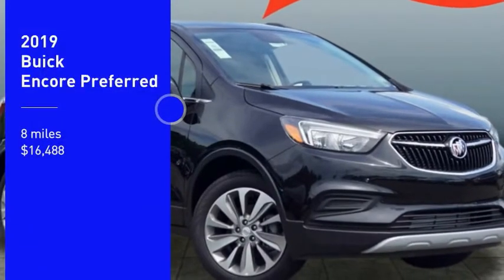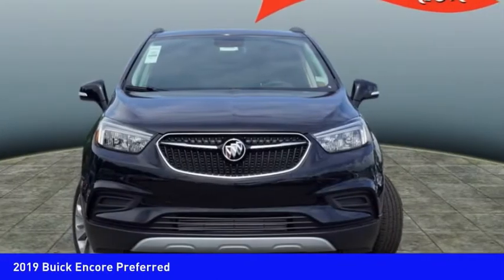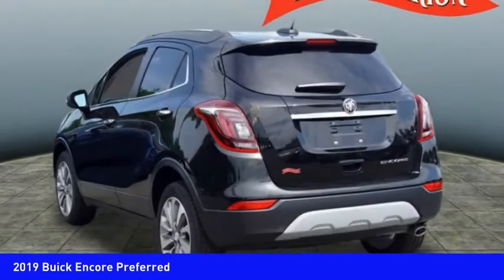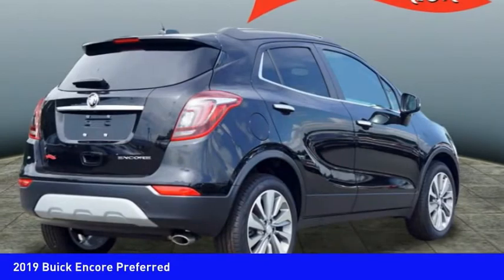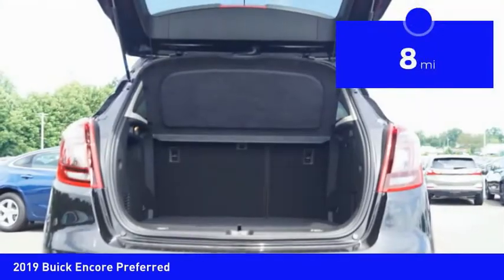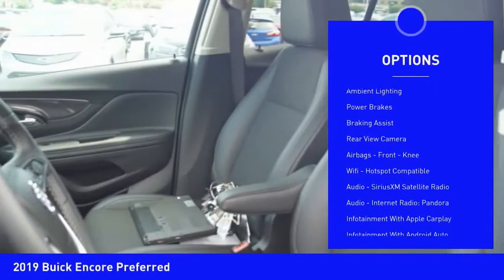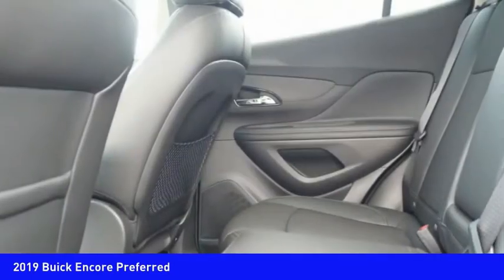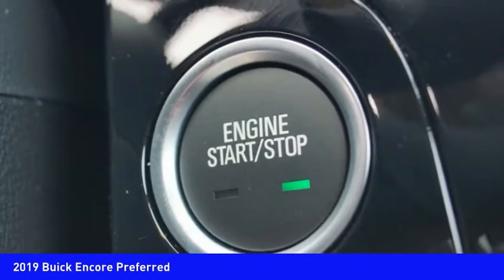2019 Buick Encore Mooresville NC BU7594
2019 Buick Encore Preferred

Pick up this  2019 Buick Encore, available today at Randy Marion Chevrolet Buick Cadillac. This could be the one you've been searching for.